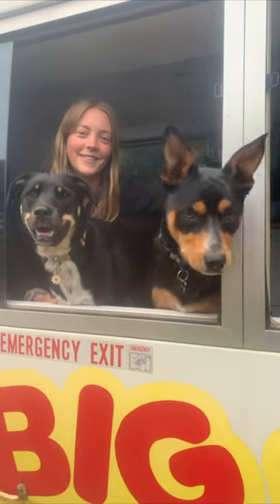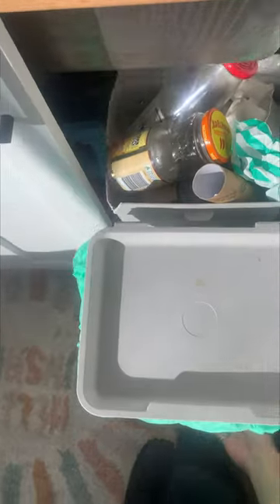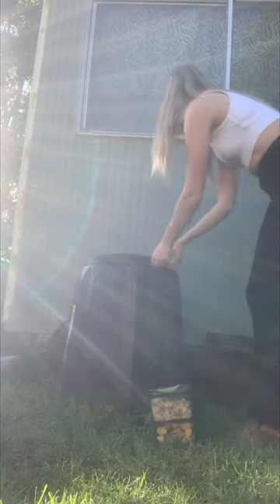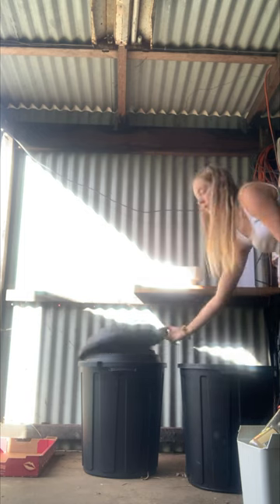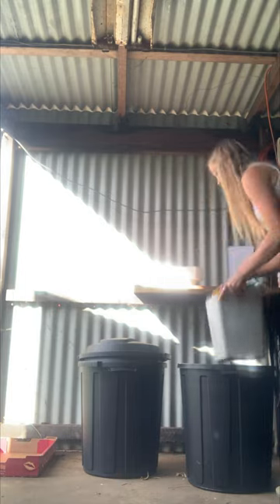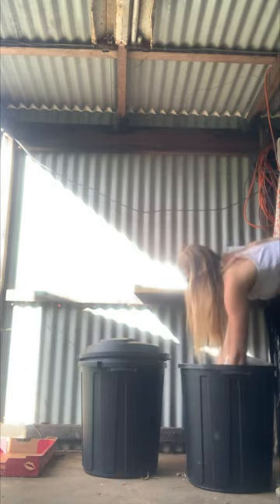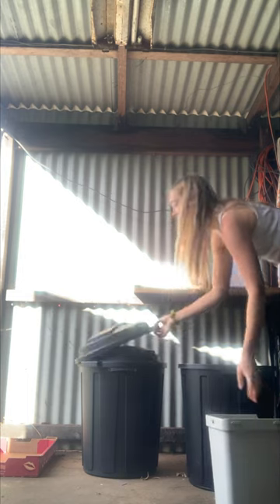How we get rid of our rubbish living in a school bus!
How we dispose of rubbish when we are parked up for a while.